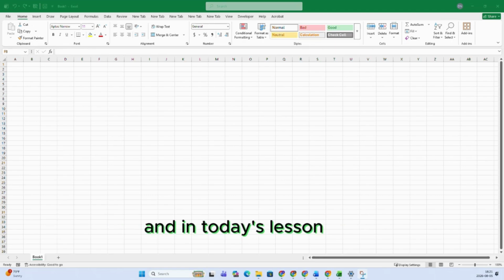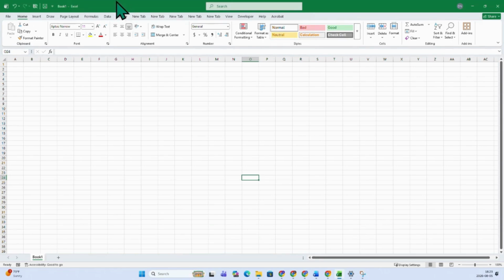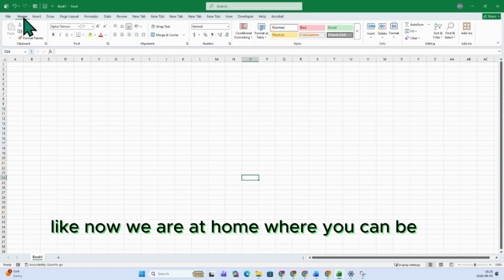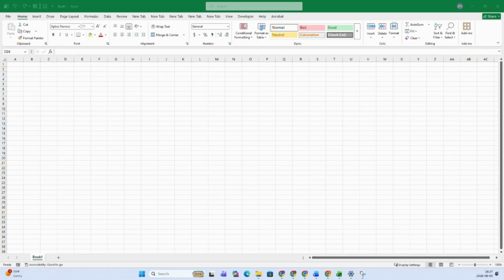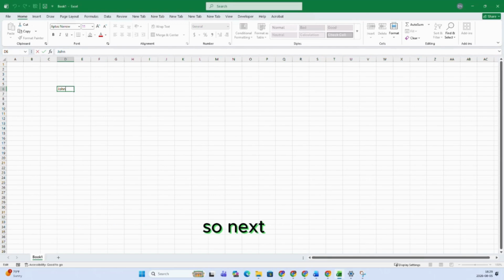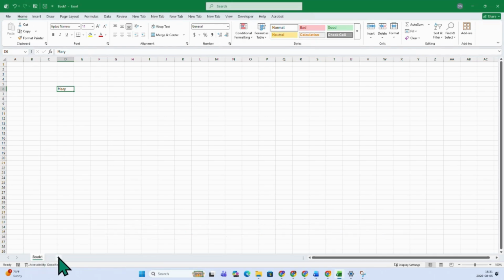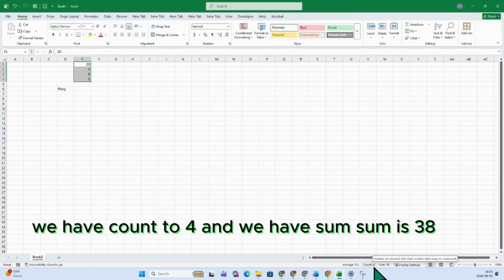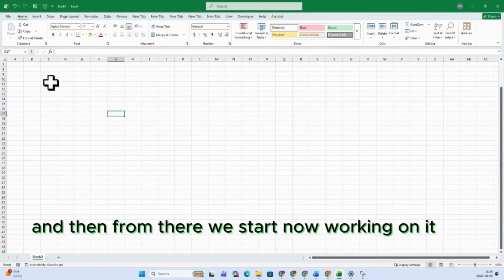Excel Tutorial for Beginners Lesson 1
Welcome to DOBOR Finance Hub! In this beginner-friendly Excel tutorial, you'll learn the different parts of the Microsoft Excel interface and understand the purpose of each one. This lesson is perfect for anyone starting their Excel journey.